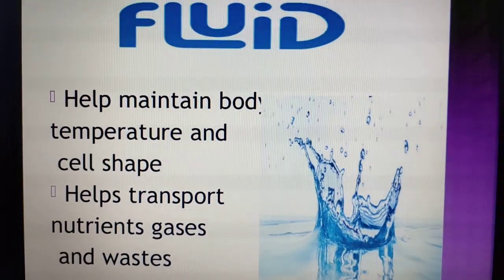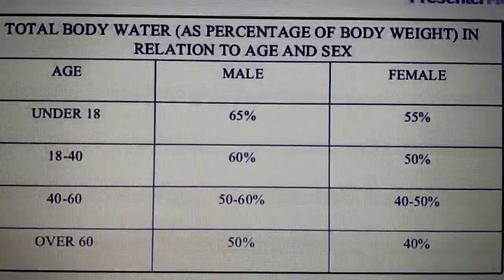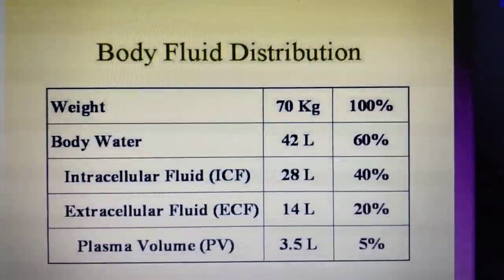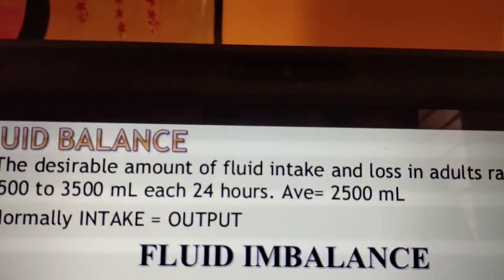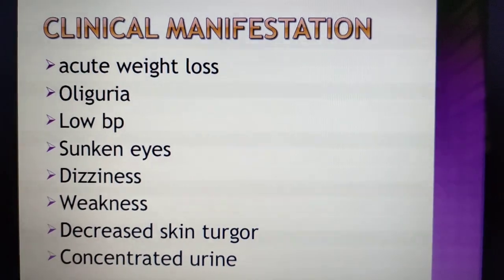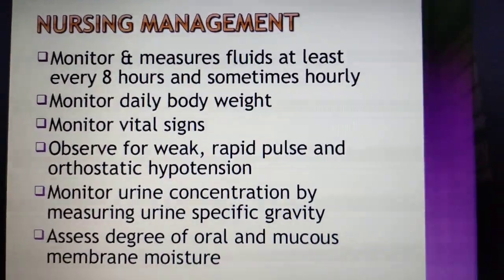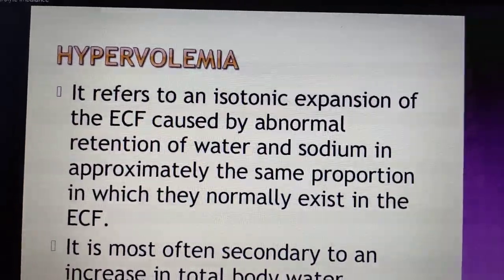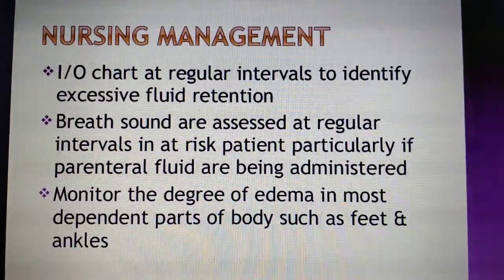Fluid and Electrolytes Imbalance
Care of patient with fluid and electrolyte imbalance